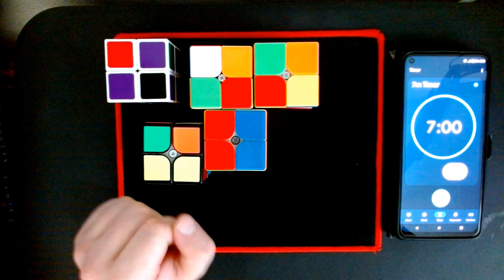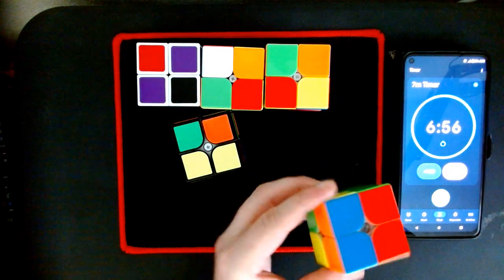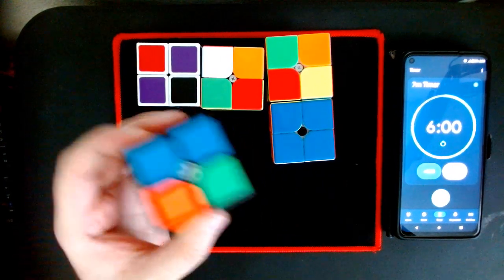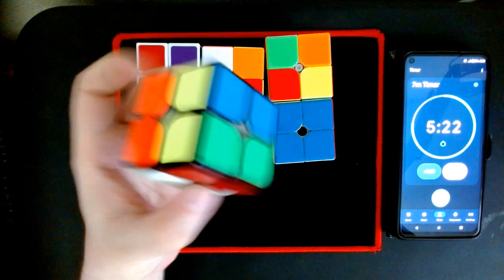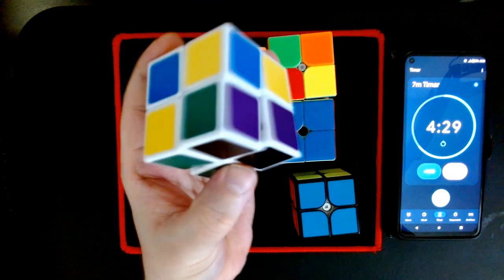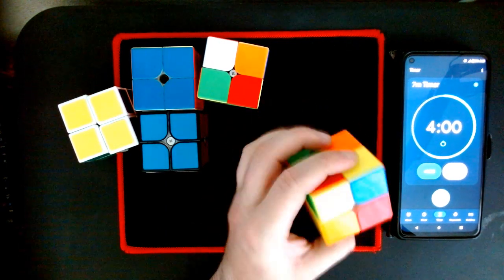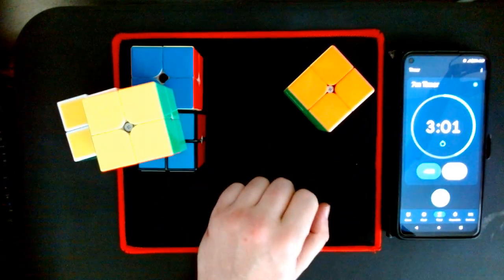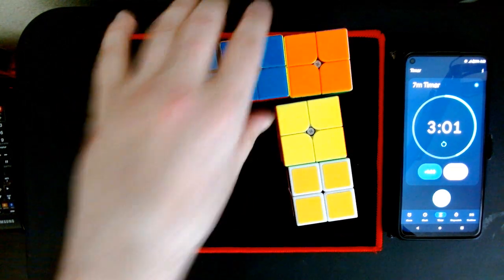One Handed 2x2 Marathon